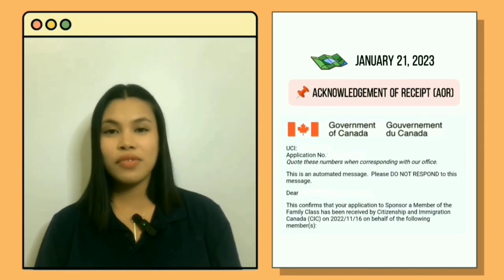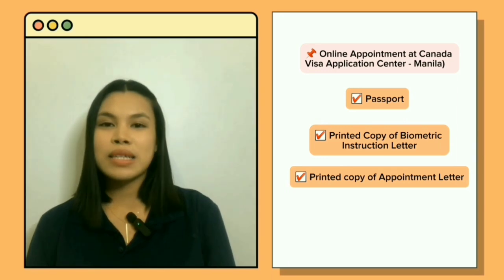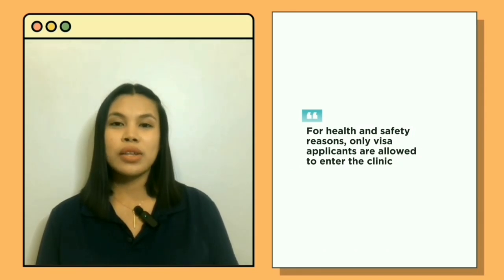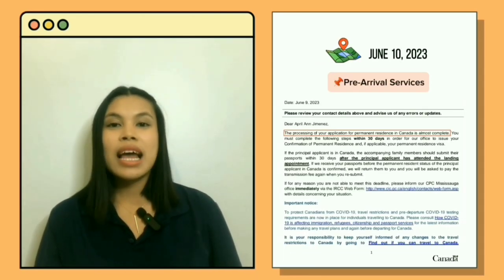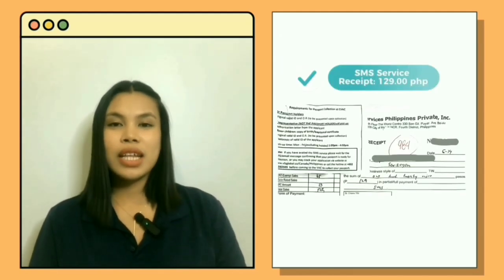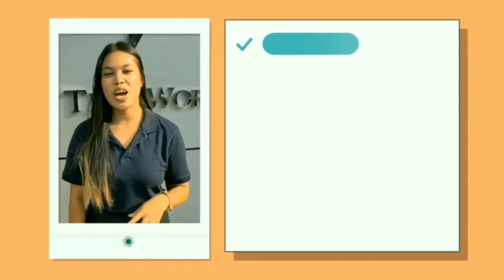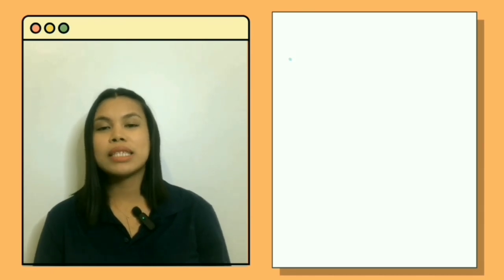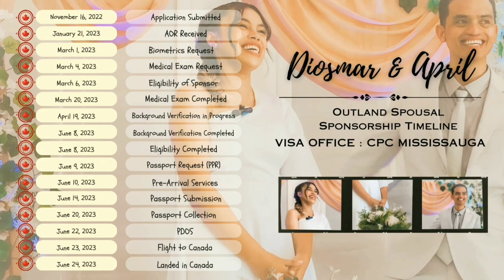SPOUSAL SPONSORSHIP TIMELINE | EYP JIMENEZ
Welcome to my Eypisodes!